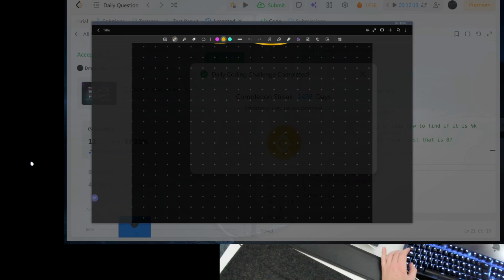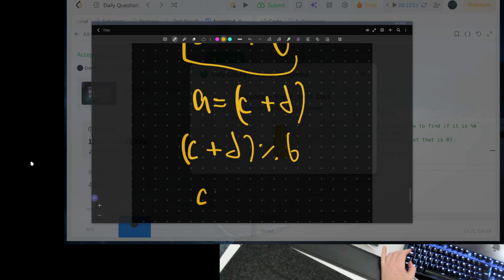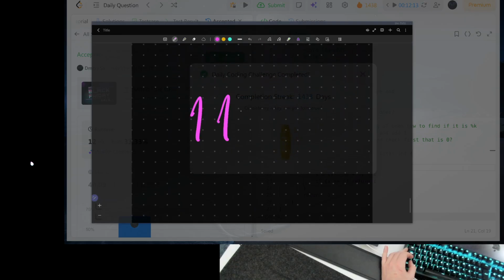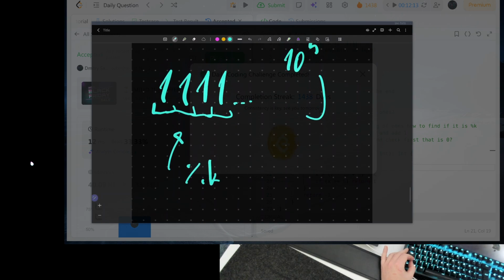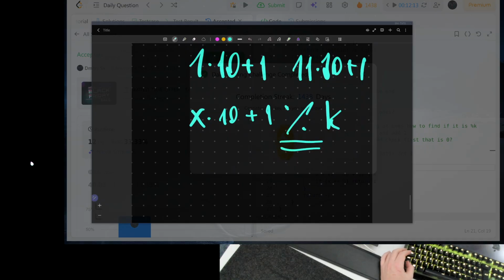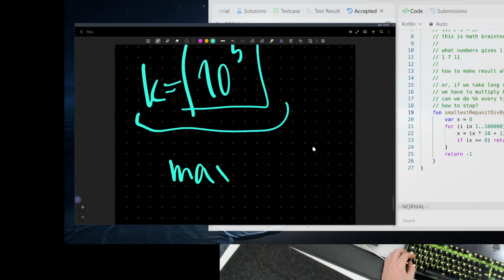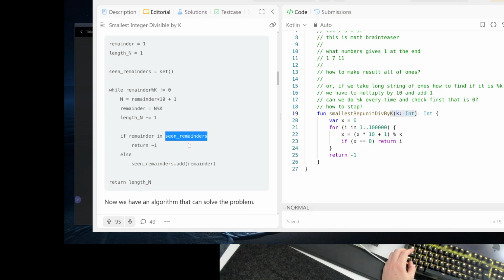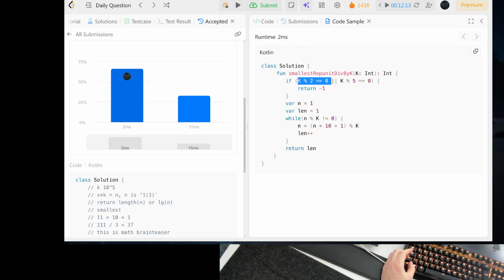# 25.11.2025 [1015. Smallest Integer Divisible by K]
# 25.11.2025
[1015. Smallest Integer Divisible by K] medium

Problem TLDR

Smallest number 11..1 % k

Intuition

```j
    // k 10^5
    // x*k = n, n is '1(1)`
    // return length(n) or lg(n)
    // smallest
    // this is math brainteaser
    // what numbers gives 1 at the end
    // 1 7 11
    // how to make result all of ones?
    // or, if we take long string of ones how to find if it is %k
    // we have to multiply by 10 and add 1
    // can we do %k every time and check first that is 0?
    // how to stop?

Approach

* to stop look for remainder loops or just stop at k steps

Complexity

- Time complexity:
$$O(k)$$

- Space complexity:
$$O(1)$$